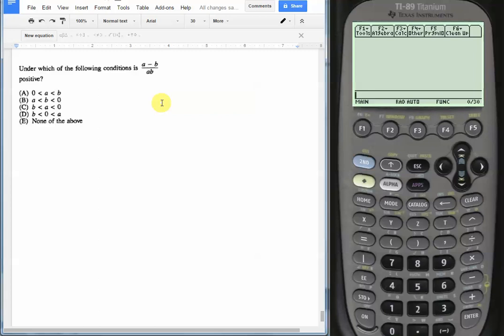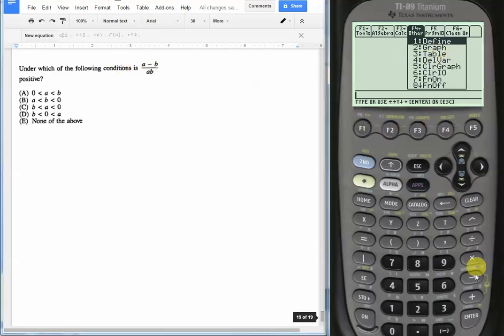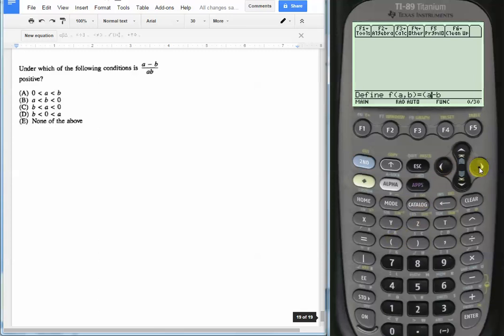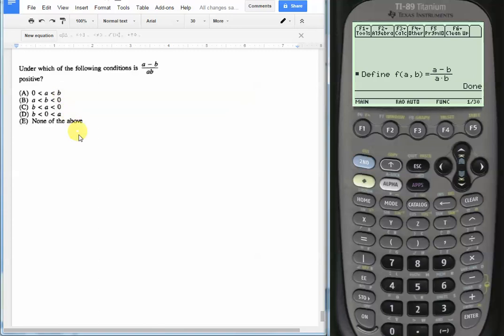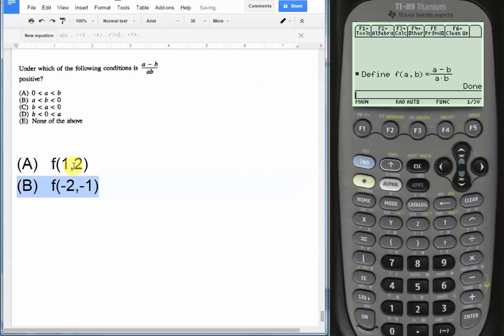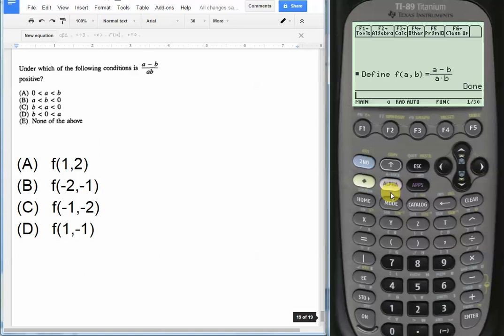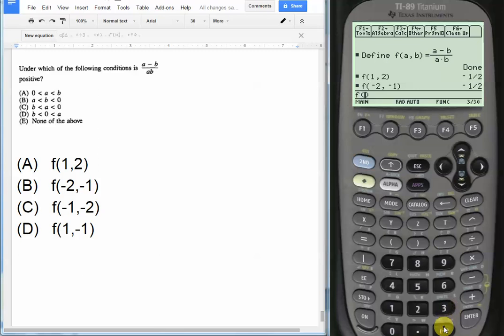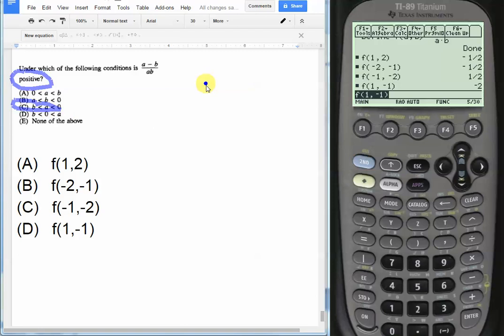Backsolving with Defined Functions on TI 89 Titanium Calculator